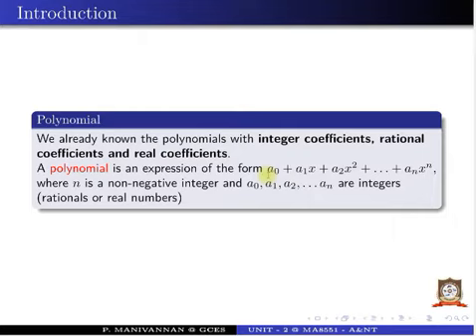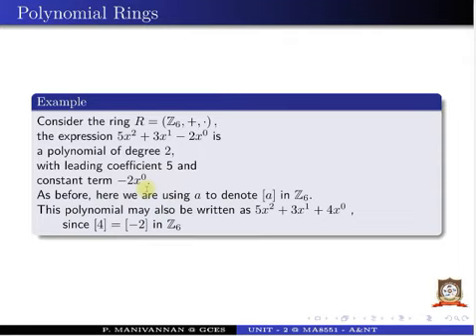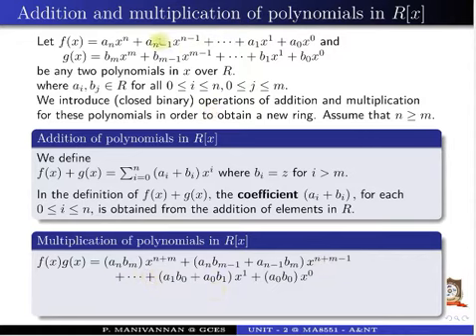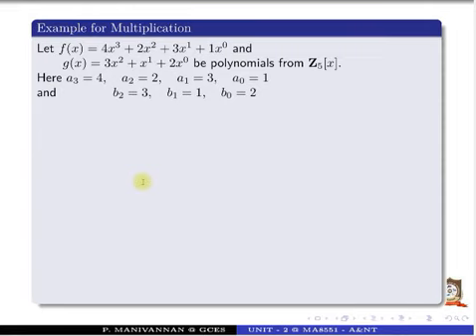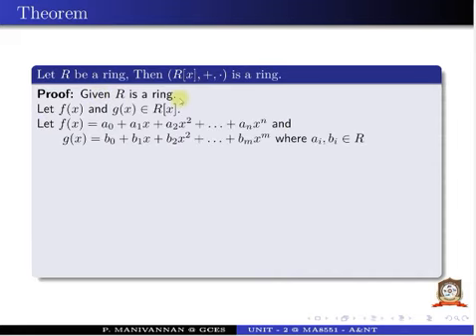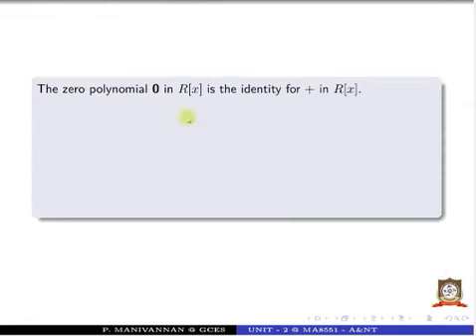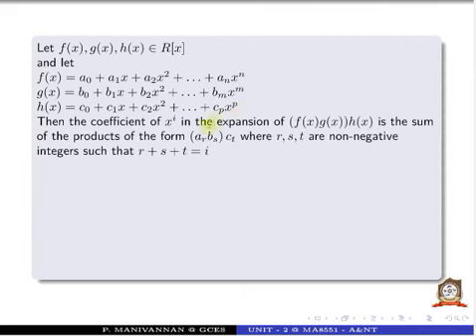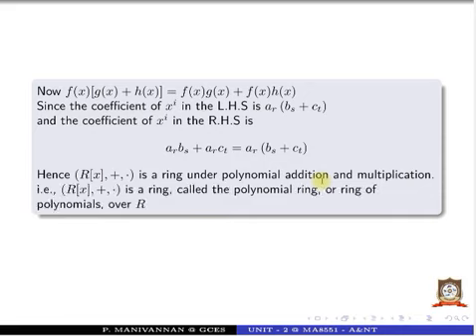MA8551 ANT Unit-2 : 02 - (R, +, . ) is Polynomial Ring Theorem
Anna University - CSE - IIIrd Year -
MA8551 - Algebra & Number Theory - Unit - 2 :
 Theorem : (R, +, . ) is Polynomial Ring